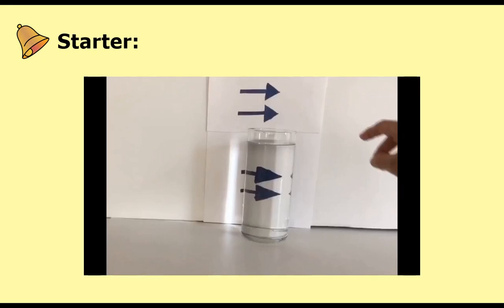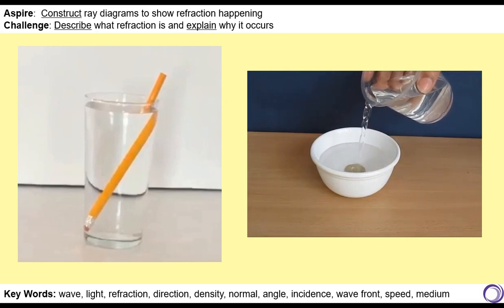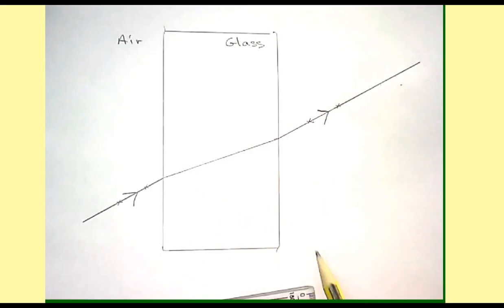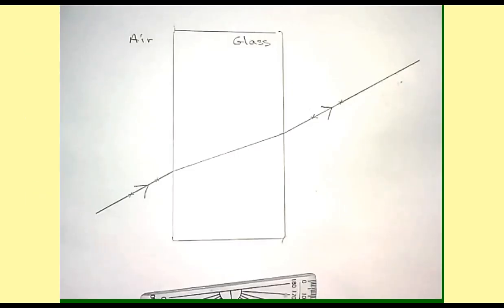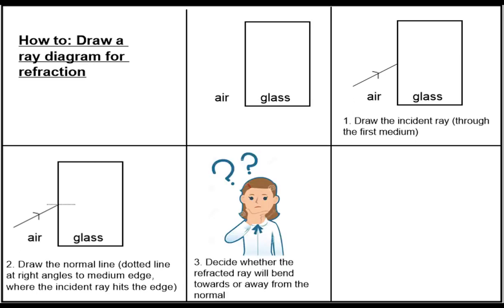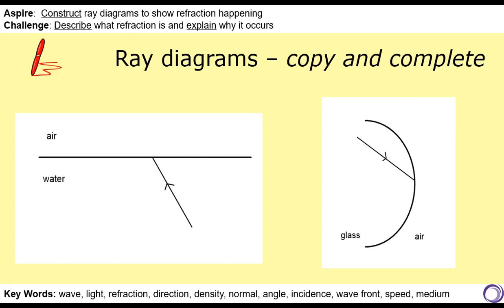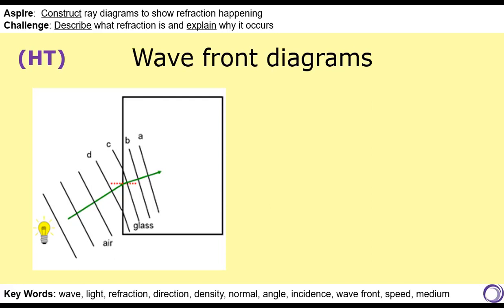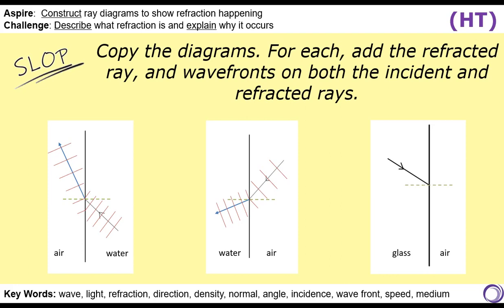Refraction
Lesson 9 in the GCSE Waves topic